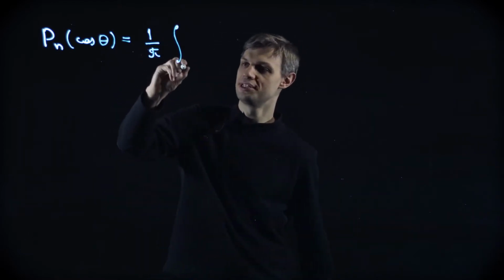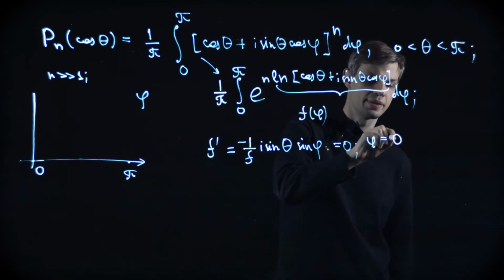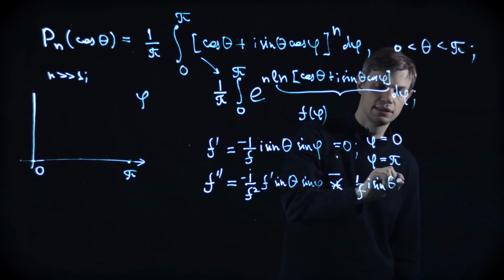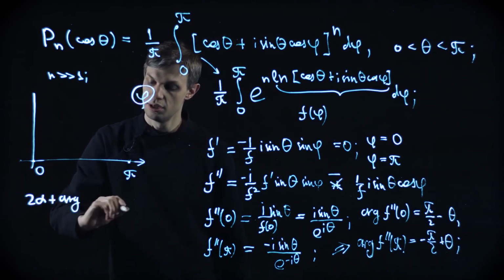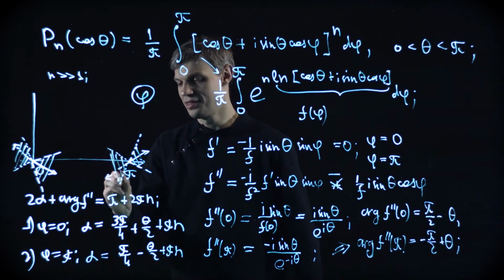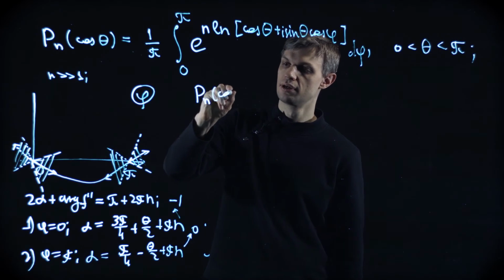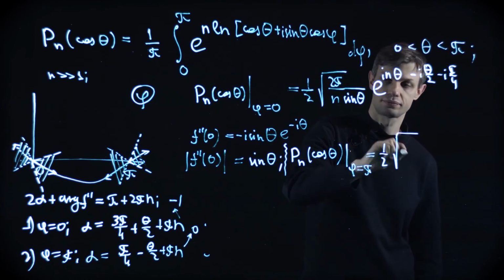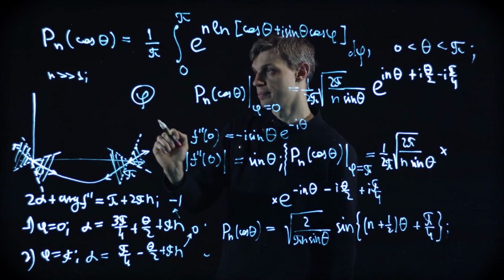Asymptotics in the complex plane. Asymptotics of Legendre polynomials.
See how to use Saddle Point Approximation to obtain the asymptotics of Legendre's polynomials.

Topics of the course:
    1. Asymptotic series.
    2. Special functions.
    3. Saddle point approximation with extensive practice.
    4. Solution of differential equations with contour integrals.
    5. Stokes phenomenon.
    6. Related physics applications.